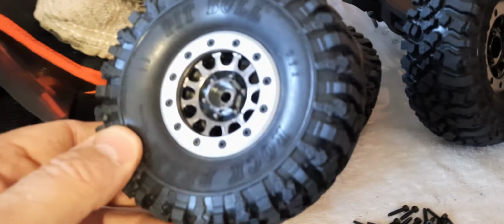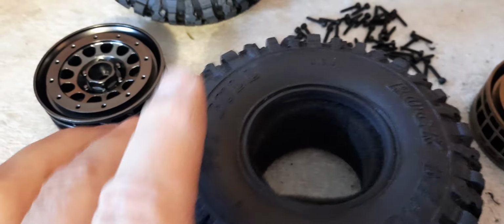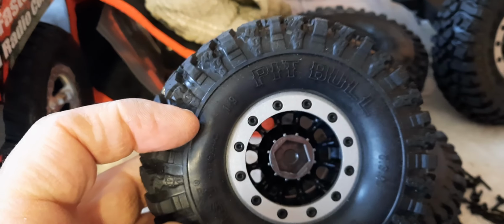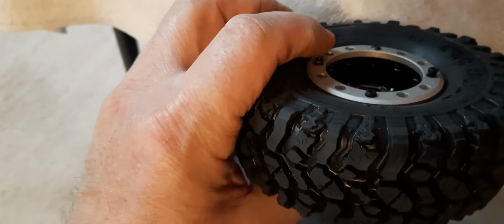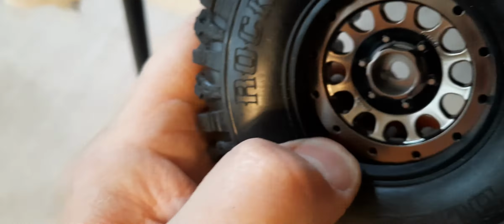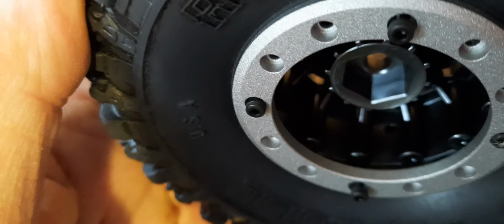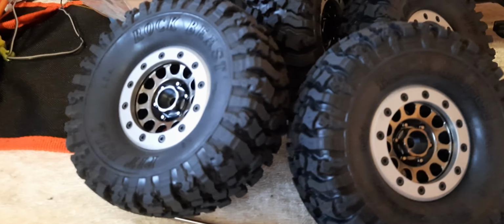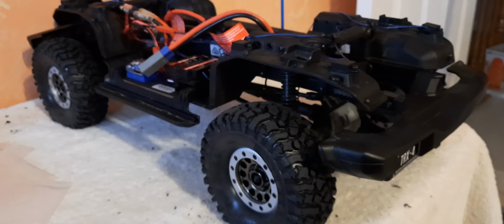New Traxxas method bead lock wheels with pitbull tires